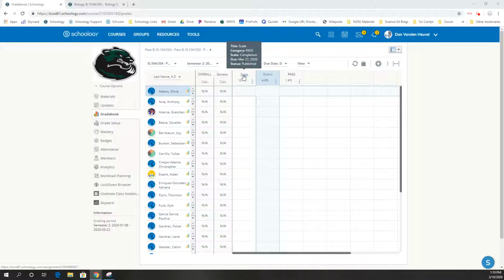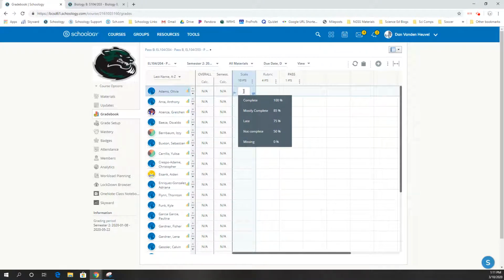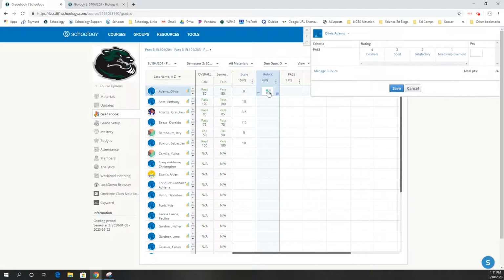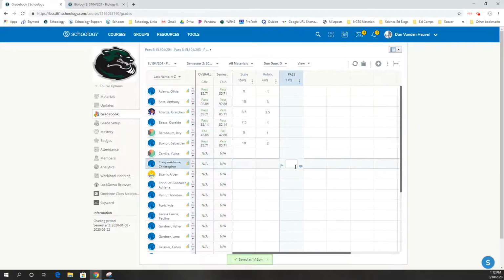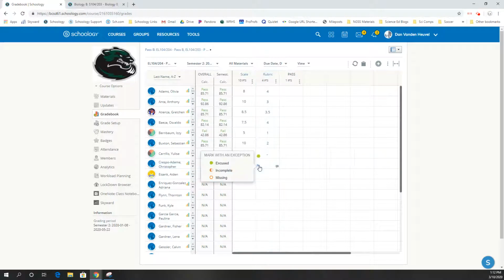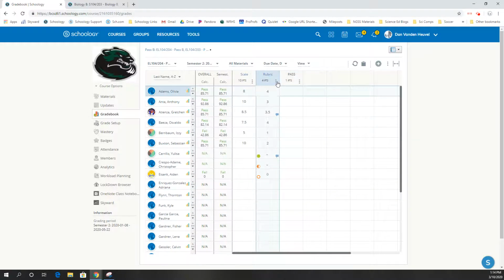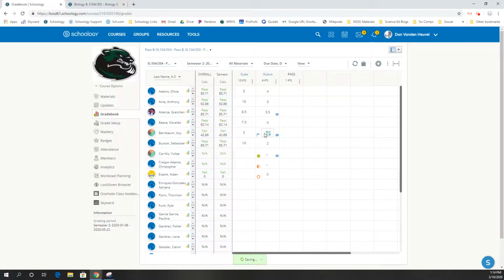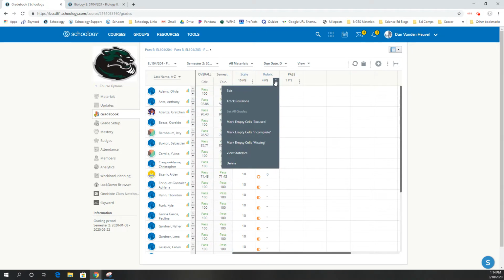Untitled: Mar 10, 2020 1:15 PM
Describes how to enter scores directly in gradebook, including Exception codes, comments, using rubrics/scales, and "Mark all" features.